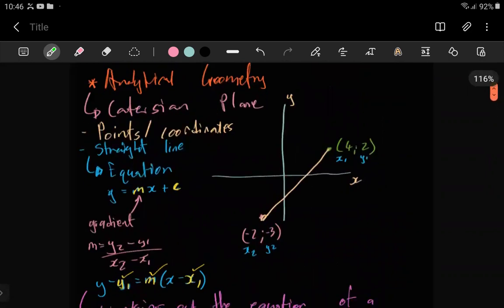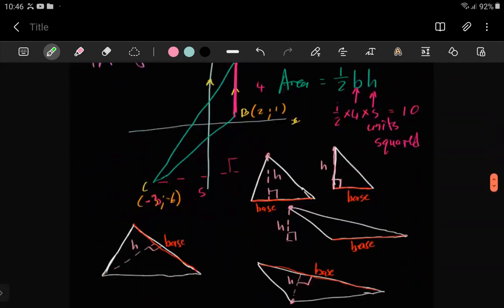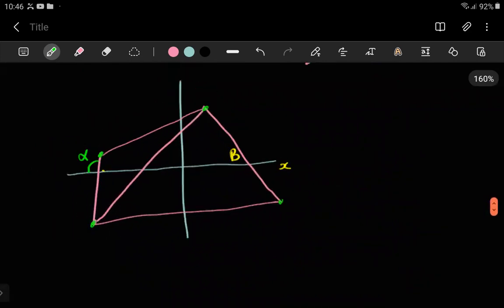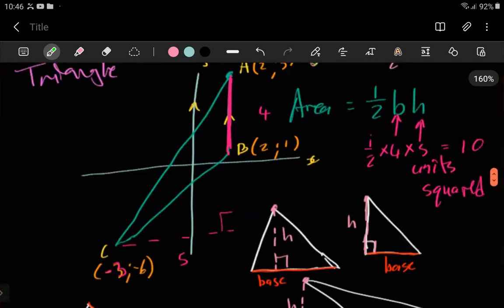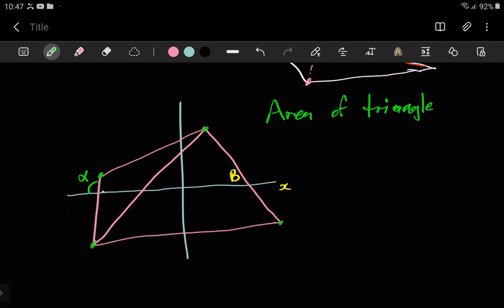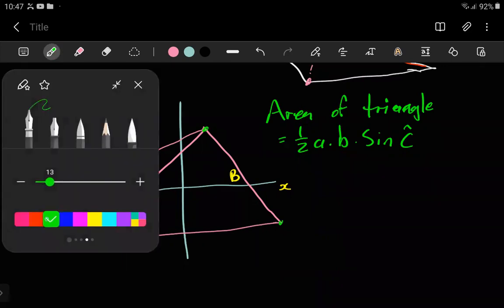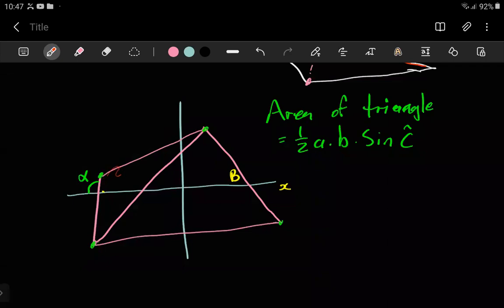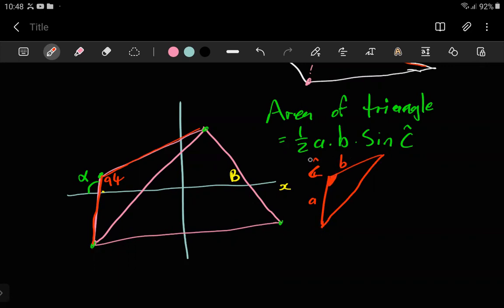Analytical geometry with four sided shapes exam style explanation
In the video we look at trigonometry with 4 sided shapes and how they put loads of sides everywhere and angles. how they ask distance, midpoint, areas of triangles,coordinates.